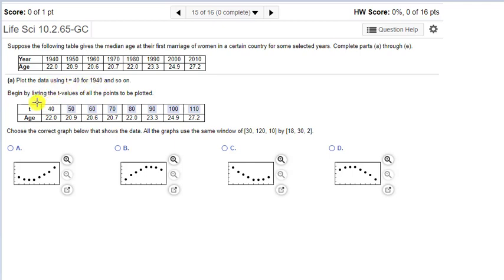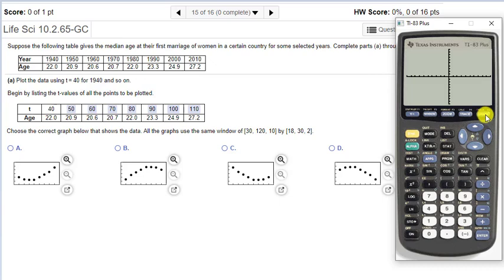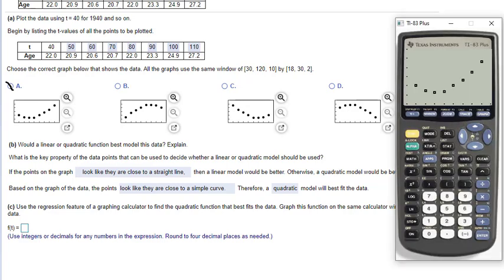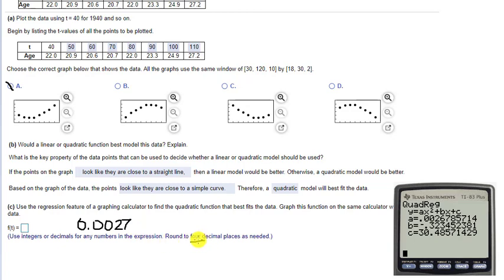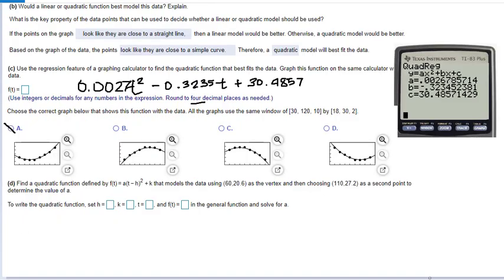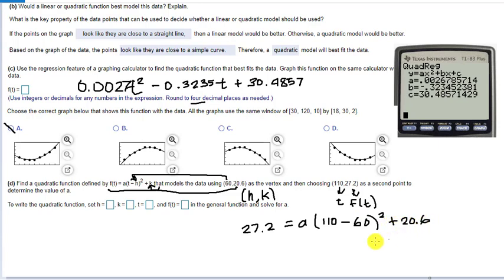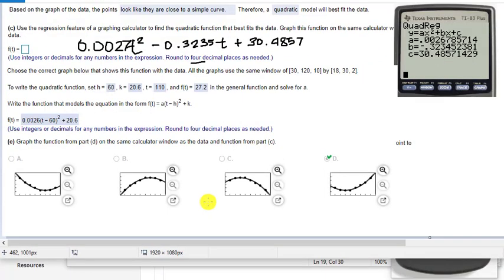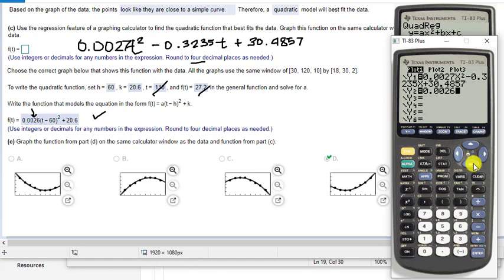Quadratic Regression - using the graphing calculator to find scatterplot and quadratic regression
This example shows how to use the graphing calculator to find a quadratic regression for a data set. Then we also speak some about writing a quadratic equation in vertex form.

MyMathLab, Finite Math, Lial, 10th ed. Section 8.2, #65